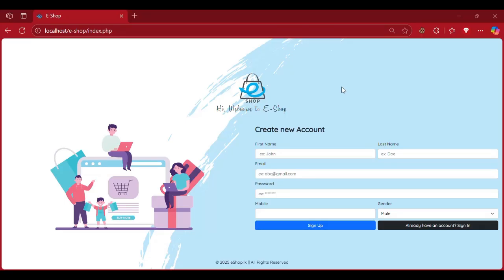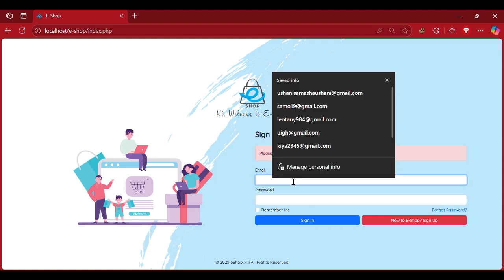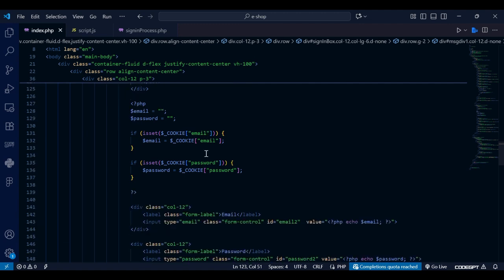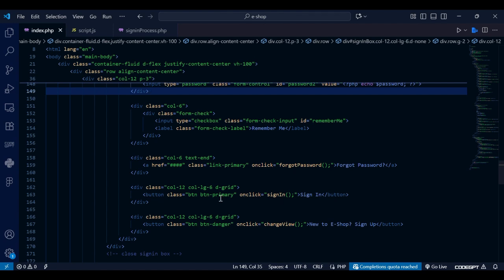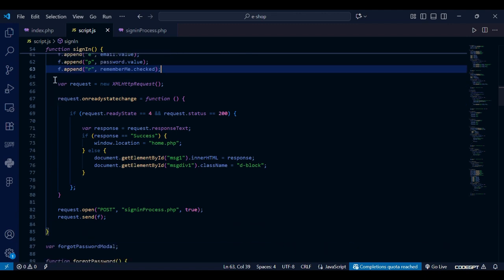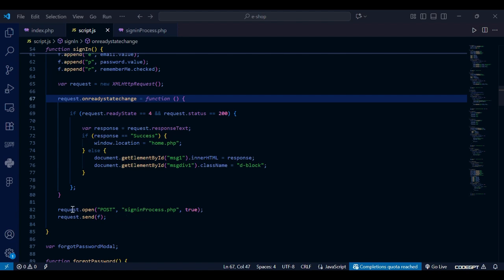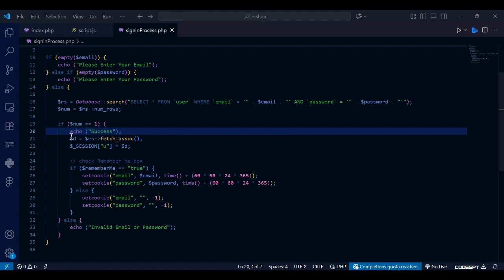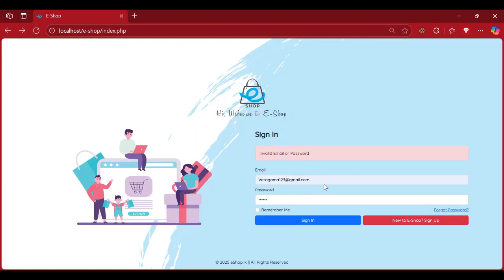Eshop day 03 Program the User Sign In Process